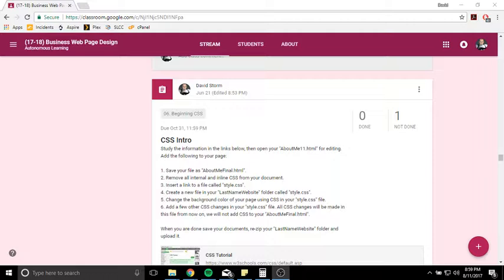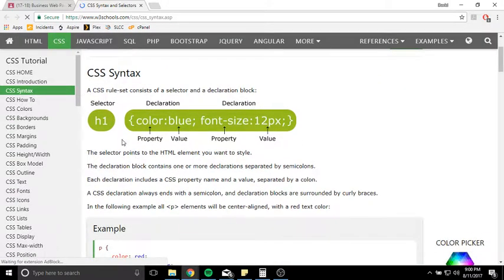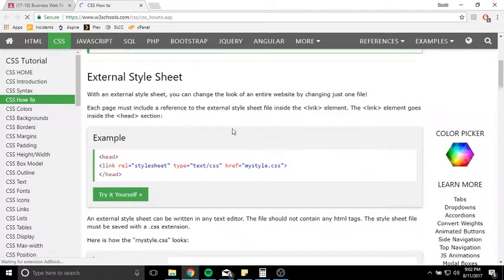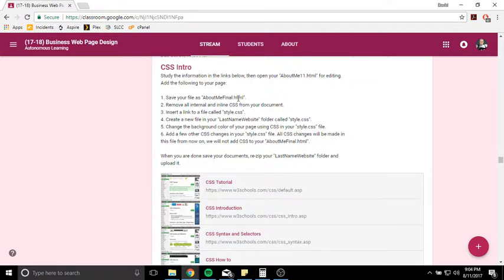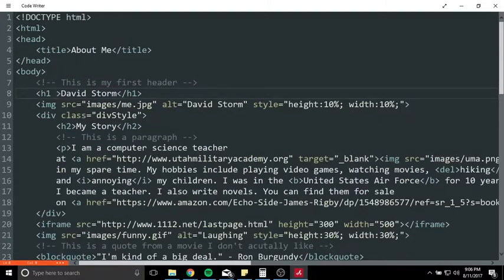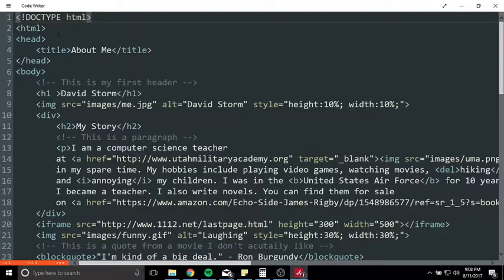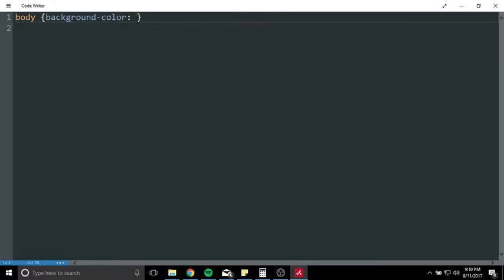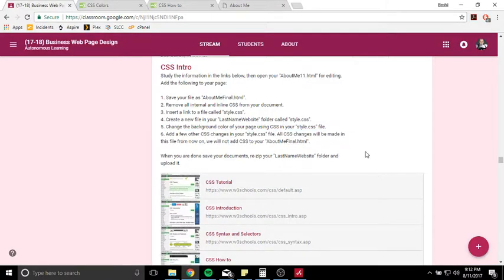CSS Intro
A video for BWPD.